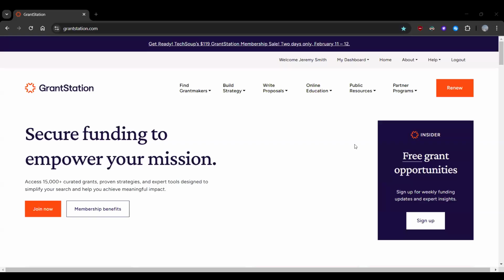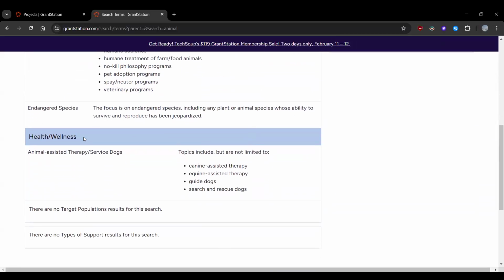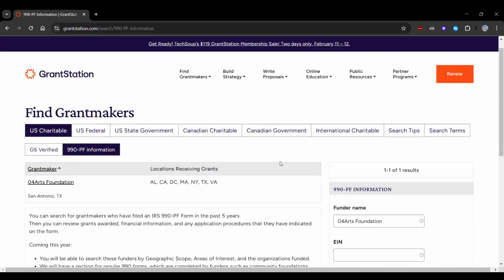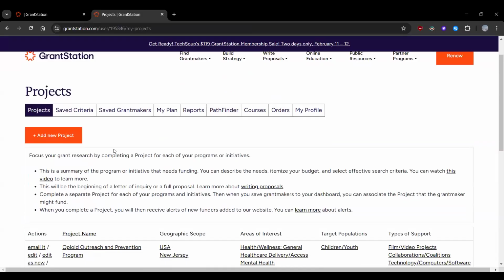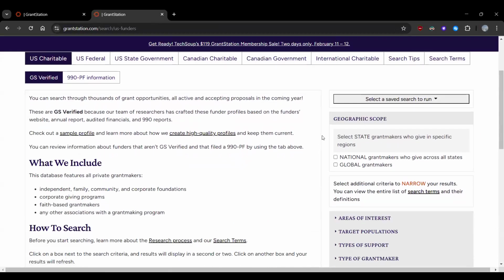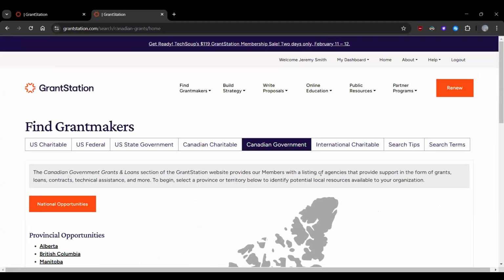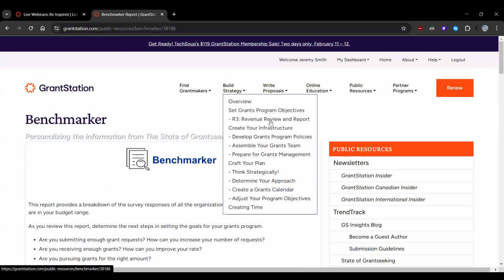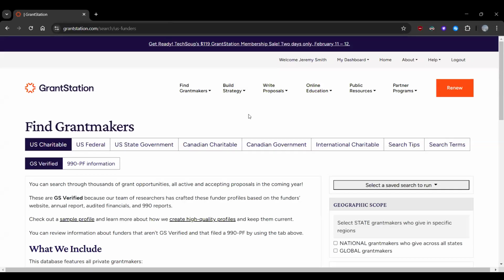Maximizing GrantStation Exploring New Tools and Features for Nonprofits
In this webinar, Jeremy Smith, GrantStation’s Learning and Engagement Specialist, shares the tools and updates that can elevate your grant seeking efforts!  This session will feature the following topics:

* A redesigned web experience for seamless navigation
* A funder-specific grants-awarded list to better inform your decisions
* The search-by deadline-feature to help you prioritize opportunities effectively
 * Setting up and using your personal dashboard
* A walkthrough of the Revenue, Review, and Report (R3) tool to visually map your progress and goals
* Enhanced ways to leverage the PathFinder library for easy reference.